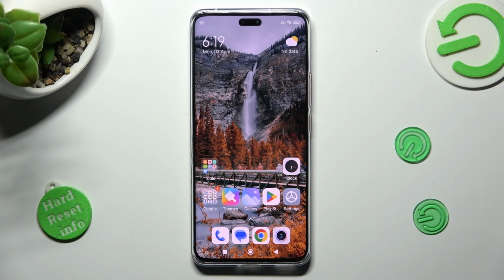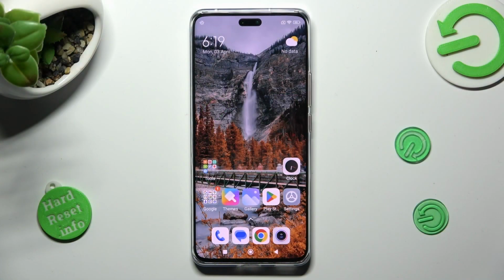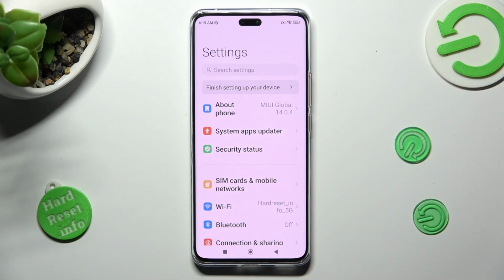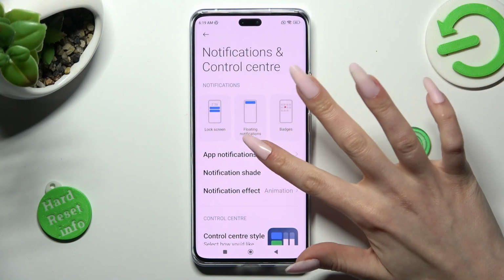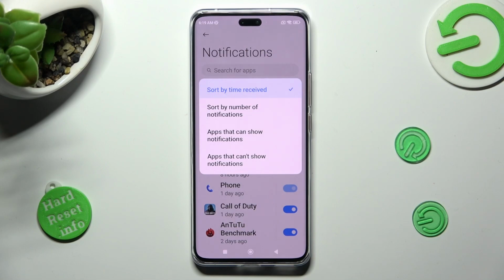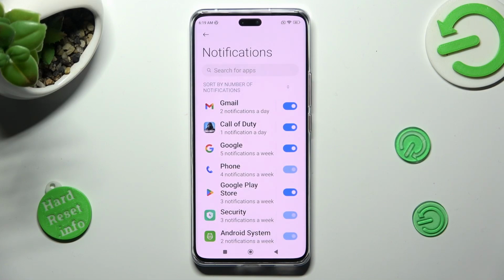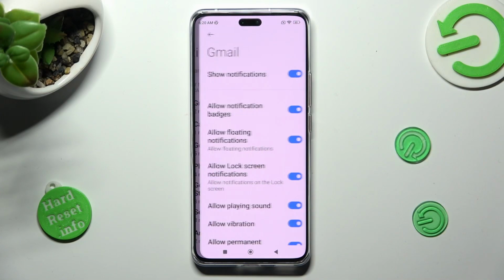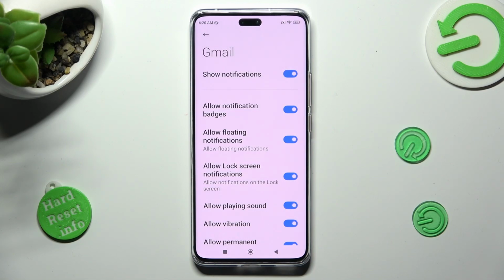How to Find Notification Settings in Xiaomi 13 Lite – Block Incoming App Notifications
Today, we'd like to demonstrate how to access Notification Settings and Block all pop-ups from specific Apps! If you want to disable notifications from games, messaging apps, and other apps, simply follow the steps outlined above. Then, disable incoming notifications of Xiaomi 13 Lite in proper Settings like a boss!

How to Personalize Notifications in Xiaomi 13 Lite? How to Set up Notification Content in Xiaomi 13 Lite? How to Customize Lock Screen Notifications in Xiaomi 13 Lite? How to Enable Notification Settings in Xiaomi 13 Lite?